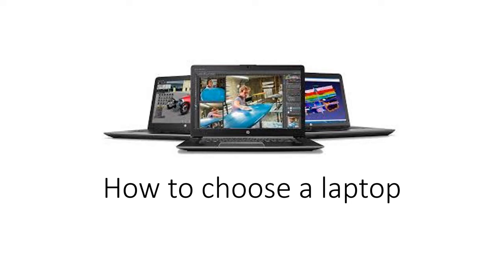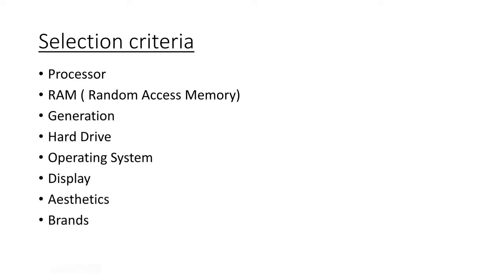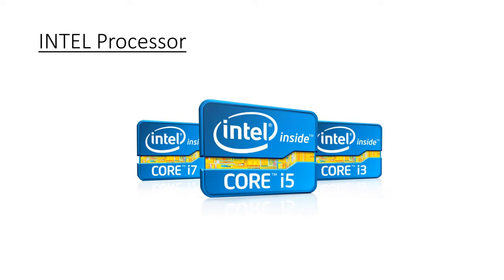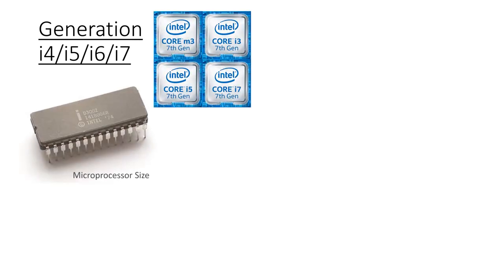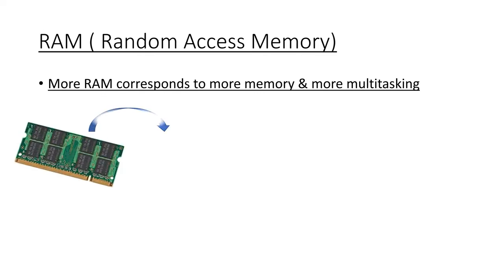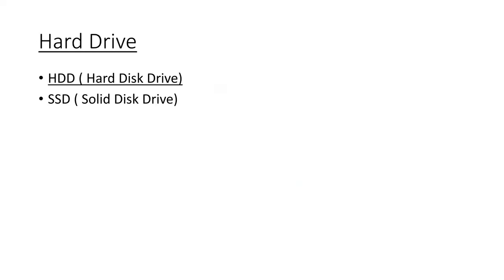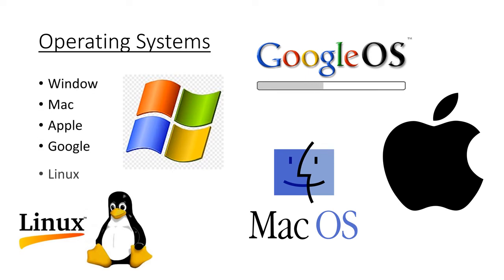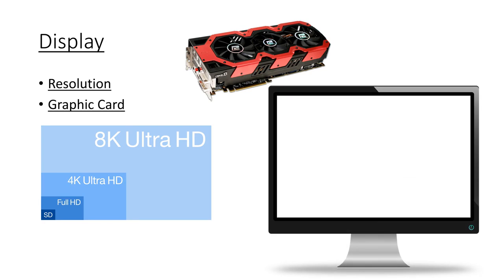How to choose a laptop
A selection criteria check as per your requirement.